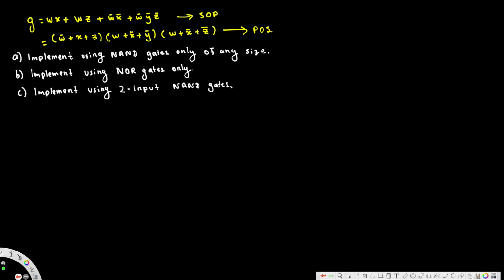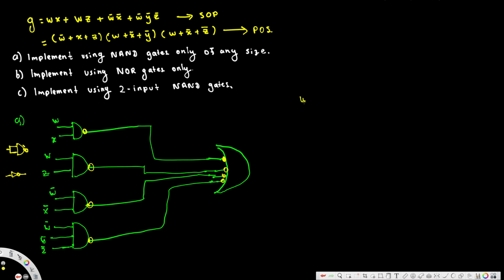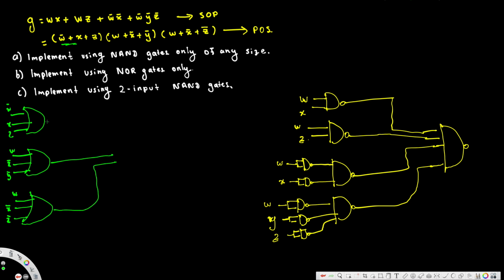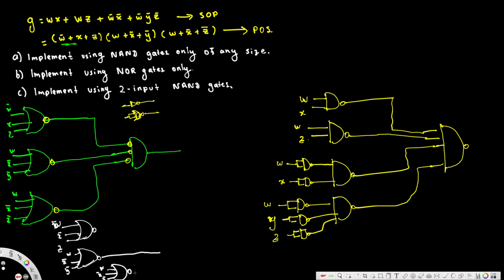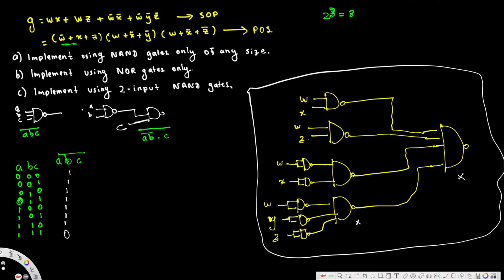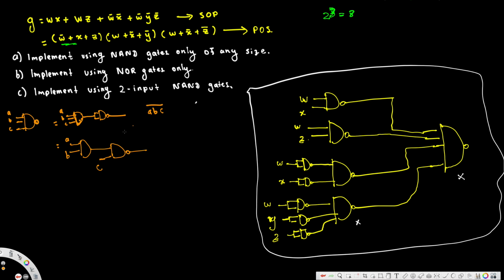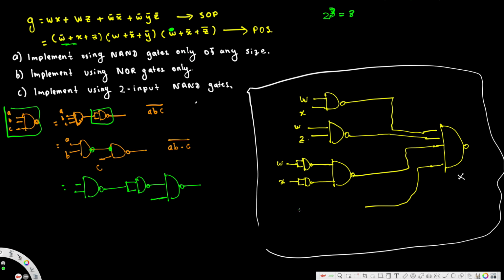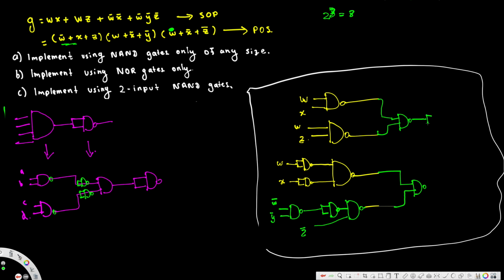Design using NAND, NOR and 2 input NAND gates only - Digital Logic Design I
Design using NAND, NOR and 2 input NAND gates only